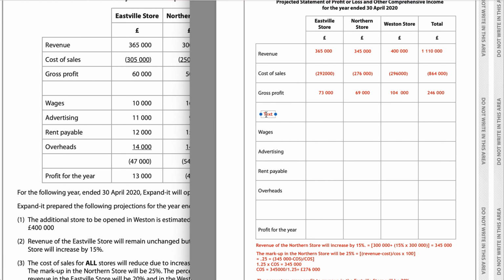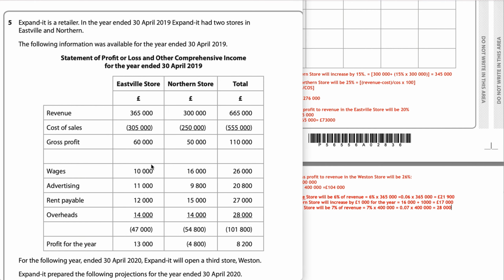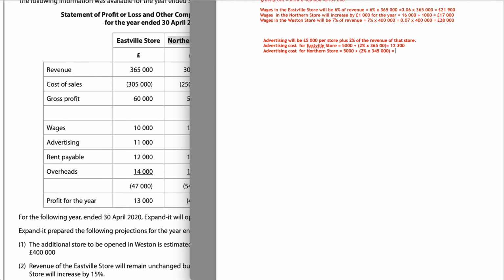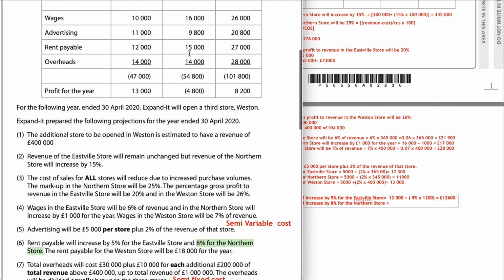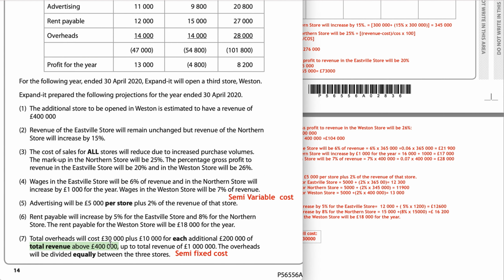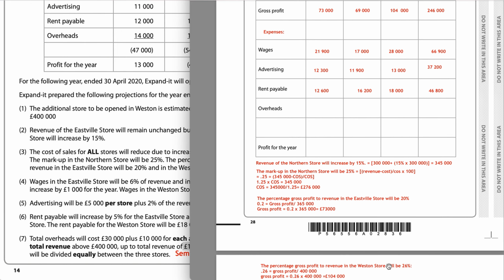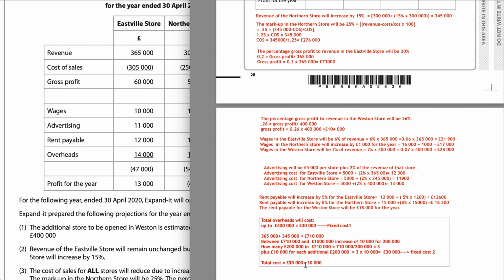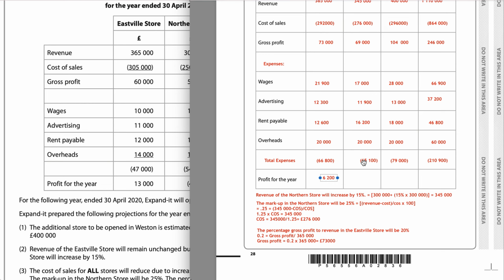23b.MAY 2019 IAL EDEXCEL UNIT1 PAST PAPER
5b.PART2  profit and loss with new store -Expand-it retailer

1.
2.